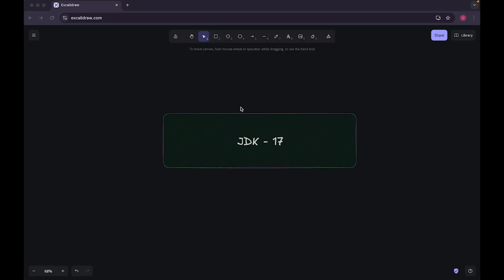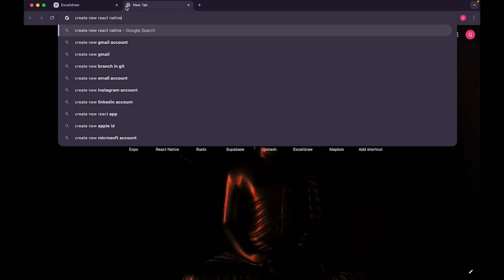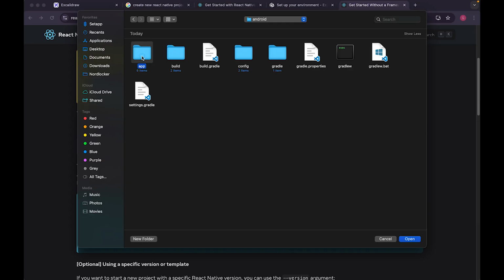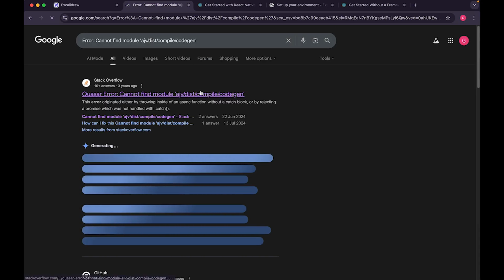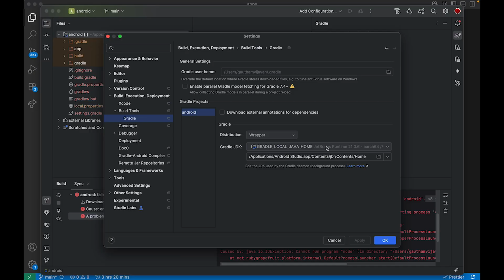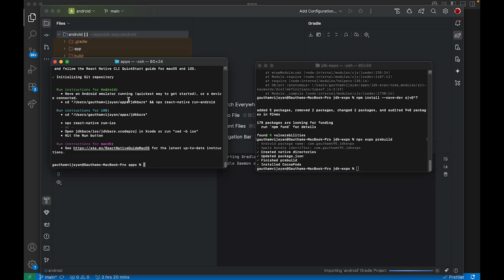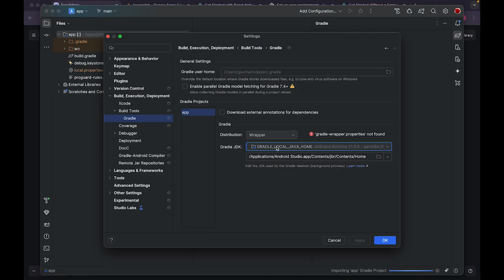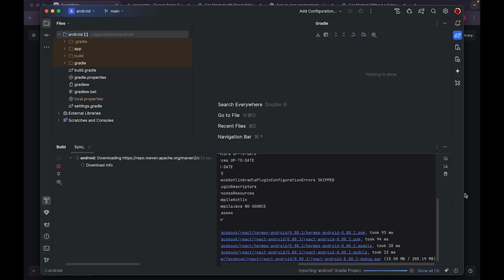Fixing JDK 17 Compile Issues in React Native & Expo Application in Android Studio Narwhal (2025.1.1)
In this quick guide, I walk you through how to fix annoying JDK and Gradle errors in React Native and Expo projects—especially when creating new apps in Android Studio. If you're getting wrapper not found, Kotlin .set() errors, or issues from using JDK 21 instead of 17, this video will save your day. I show step-by-step fixes for both bare React Native and Expo (with prebuild) projects.

⏱️ Timestamps:
00:00 - Intro: The frustrating JDK/Gradle issue
00:30 - What caused the problem (JDK version mismatch)
01:00 - Fix overview: Works for both Expo and React Native CLI
01:30 - Mistake: Opening the wrong folder in Android Studio
02:00 - Correct way to open project directory
02:45 - No Android folder in Expo? Run npx expo prebuild
03:30 - Fix for module not found in prebuild
04:00 - Creating Android/iOS folders properly
04:45 - JDK/Gradle errors in Android Studio
05:30 - Auto sync settings and JDK selection
06:10 - Do NOT enable offline mode
06:30 - Fixing Kotlin + Gradle with correct JDK version
07:20 - Common error when opening only app/ folder
08:00 - Reproducing and fixing the issue with examples
09:00 - Summary: Always use JDK 17 and proper folder structure
09:30 - Outro & helpful advice to avoid future build issues